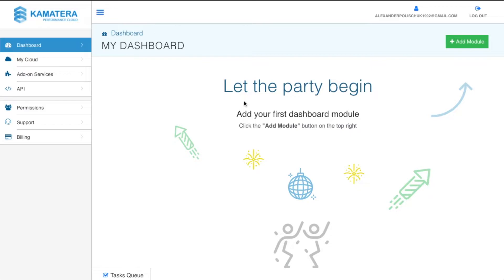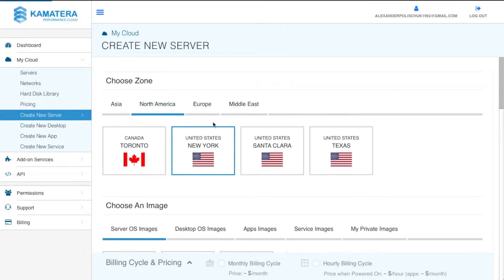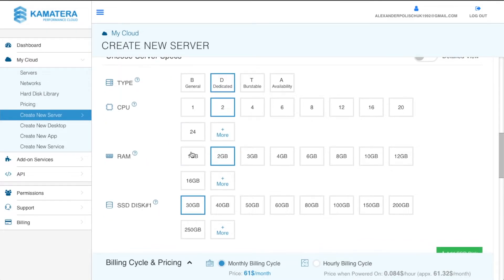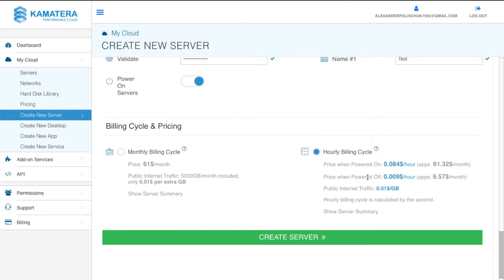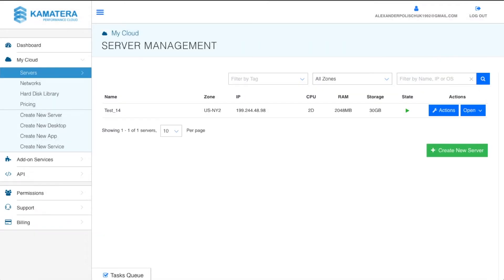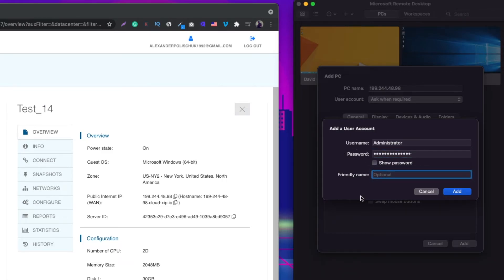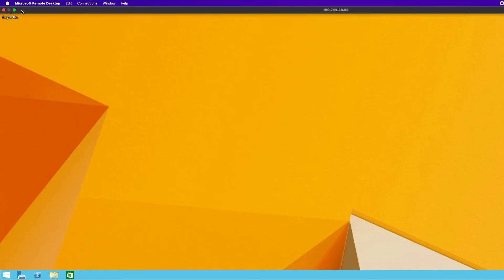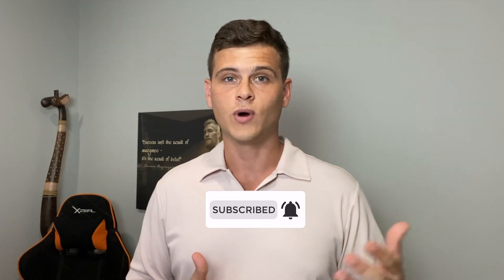How To Create New Remote Desktop Server Using Kamatera - Step By Step Tutorial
This video is a step-by-step tutorial on how to create a new remote desktop server using Kamatera. This is my second video of the FB Stealth Guide which shows exactly all the settings I use to set up my new RDP successfully, and how I run multiple FB ad accounts from the same PC.